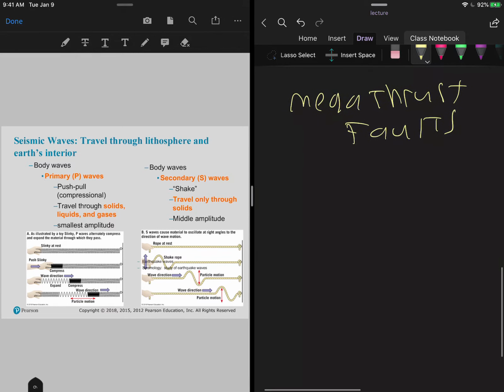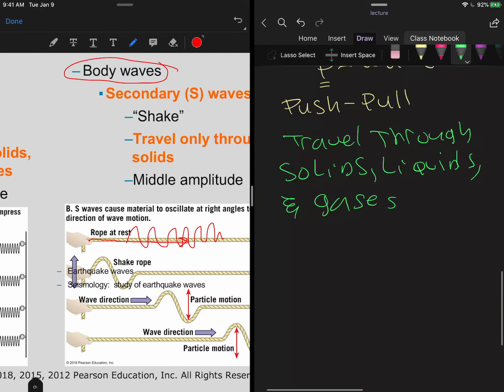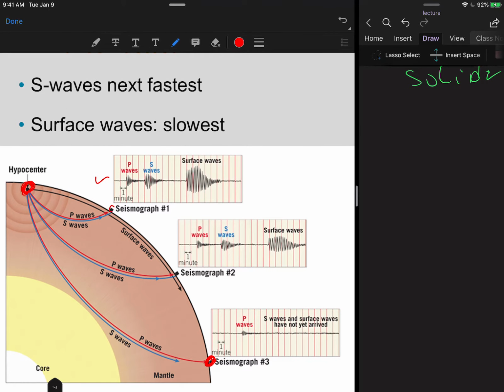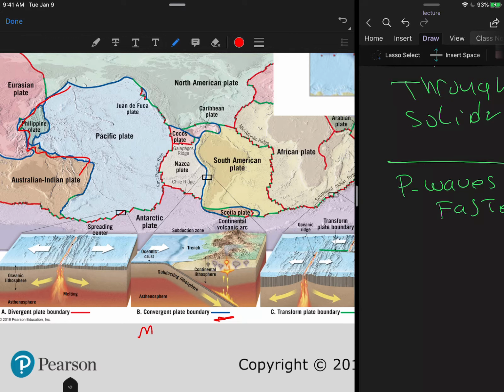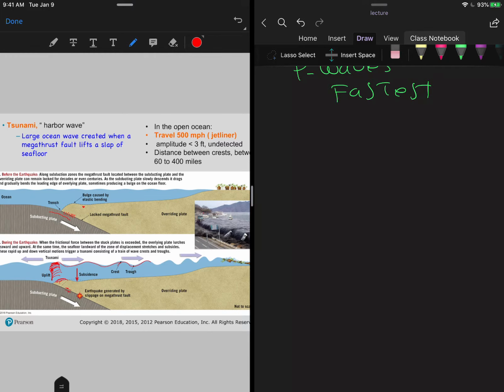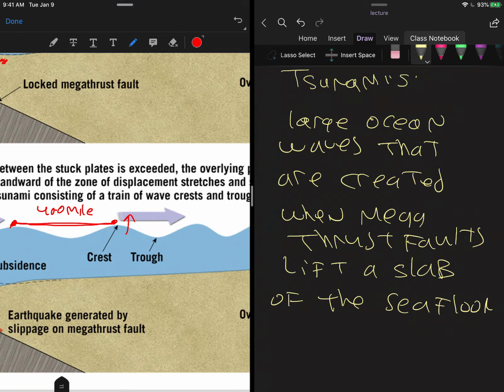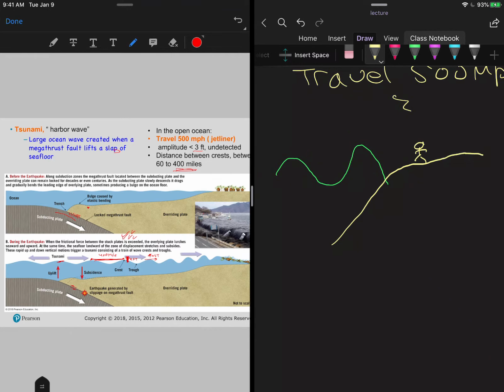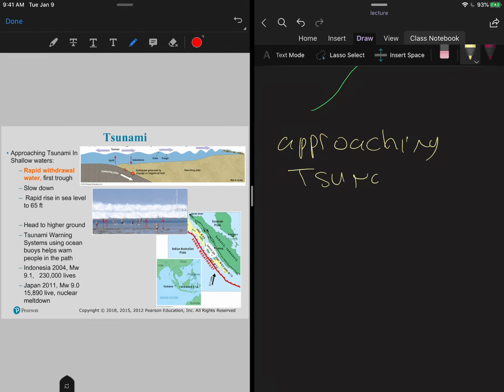ESC 1000 CH5 2